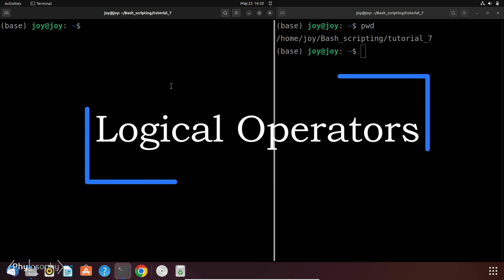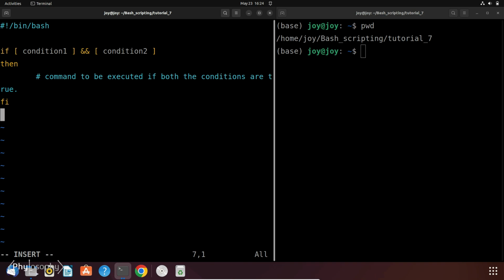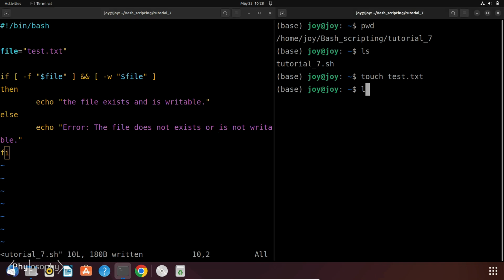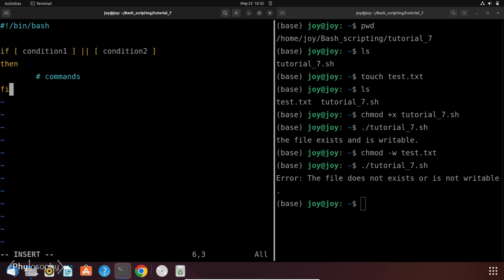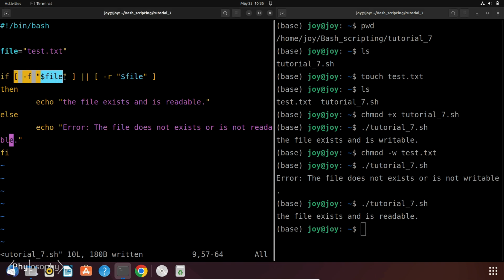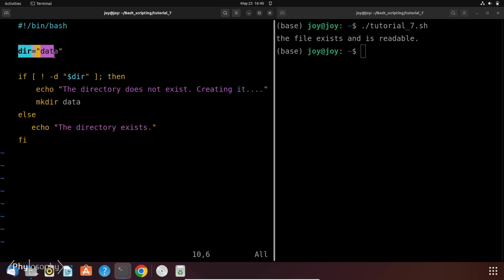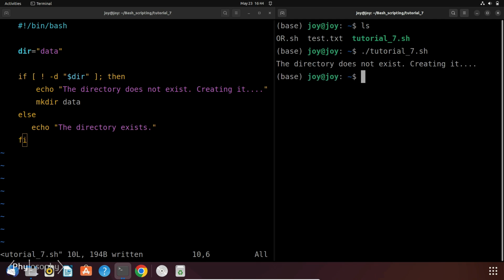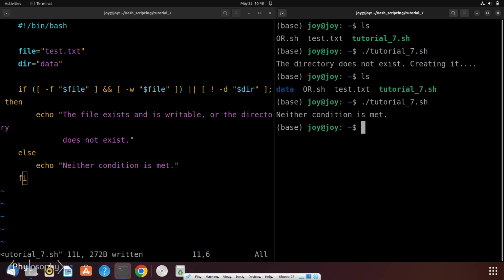Logical Operators in BASH | Introduction to BASH scripting : Tutorial - 7